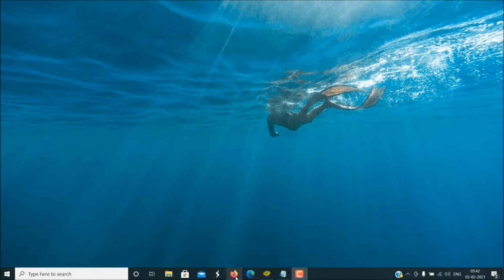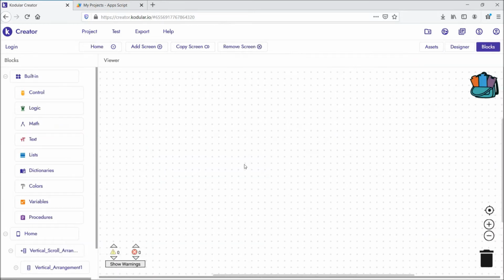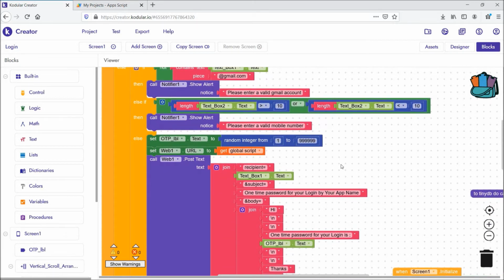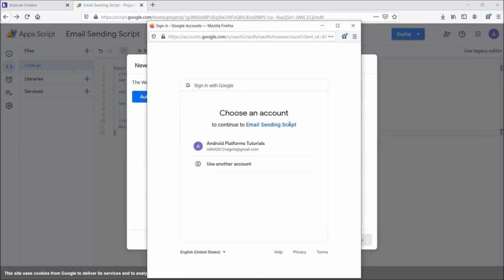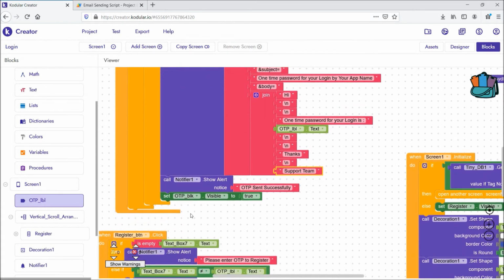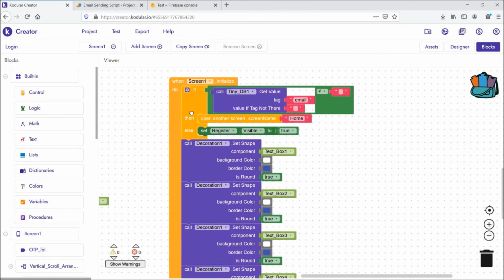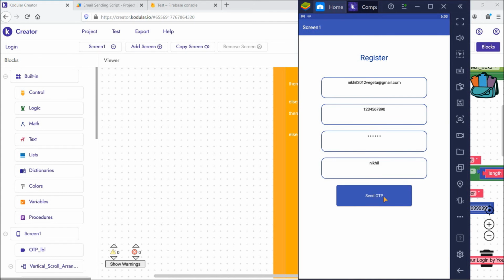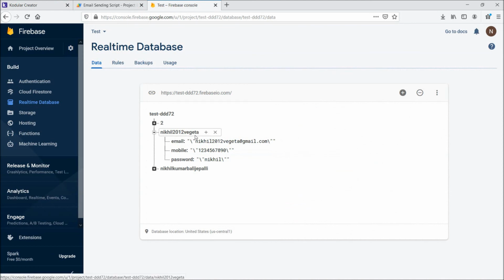One time Login System using Firebase in Kodular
Hello Everyone

Here are the links of AIA File, Script & Firebase Usage Video